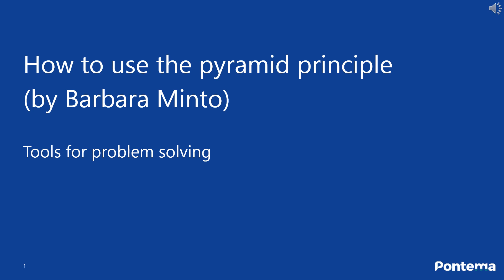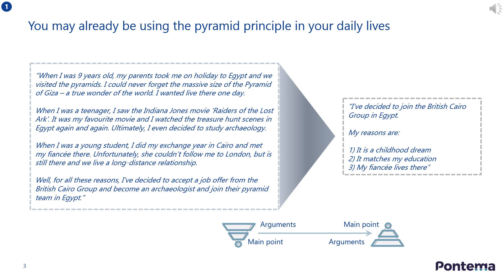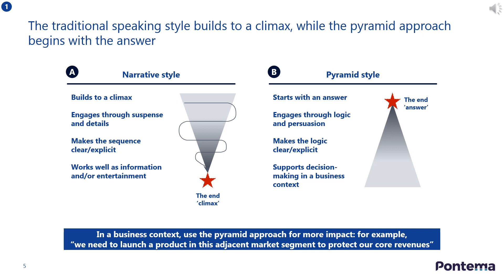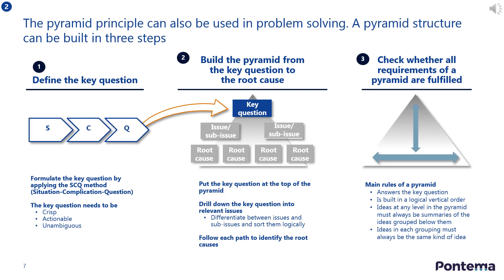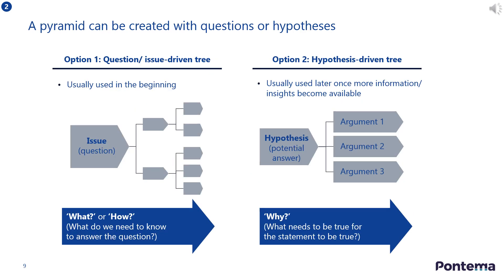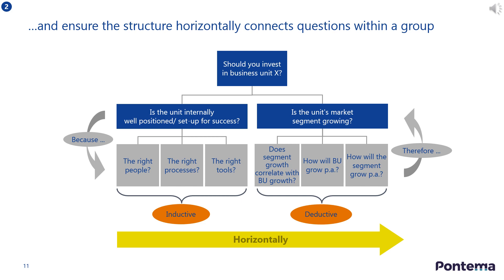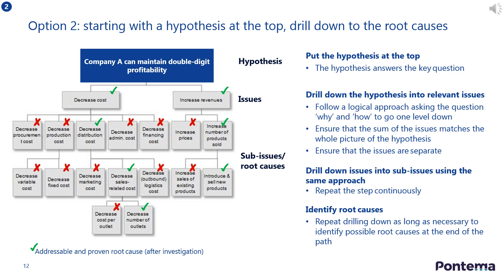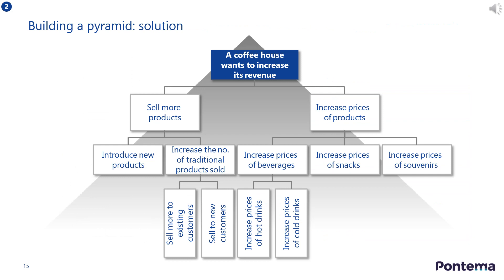Pyramid principle by Barbara Minto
Understand how to use the pyramid principle for persuasive communication as devised by Barbara Minto.

Understand how to use the pyramid principle for problem solving:
- Identify the key question to answer
- Differentiate between issues and sub-issues on multiple layers and identify the root causes
- Check whether your pyramid fulfils all the key requirements

Please share, and let us know if this helped your understanding! Also we welcome your feedback so we can improve the course

Note: the slides are now available for a nominal fee (to cover hosting costs)